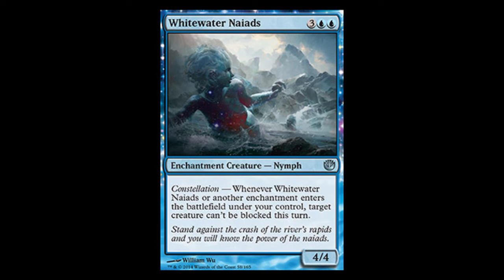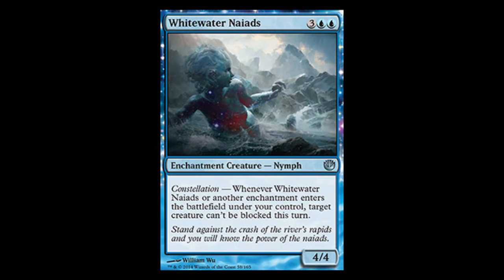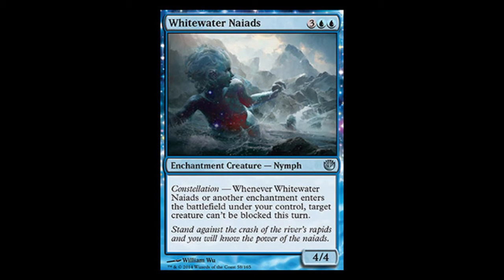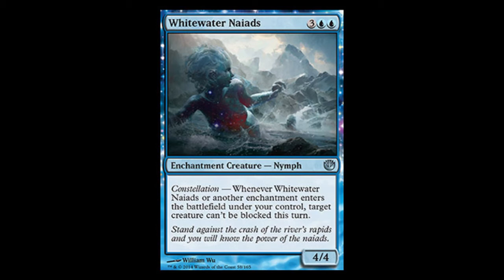New Keyword Mechanics [Constellation] Journey into Nyx [JOU] Spoiler